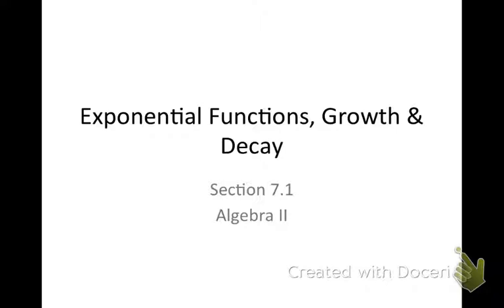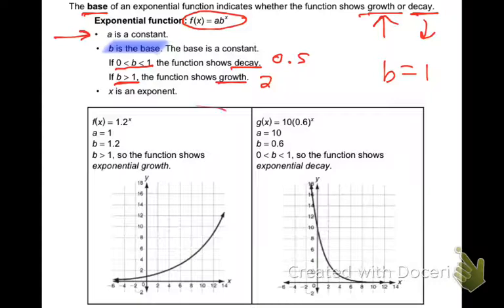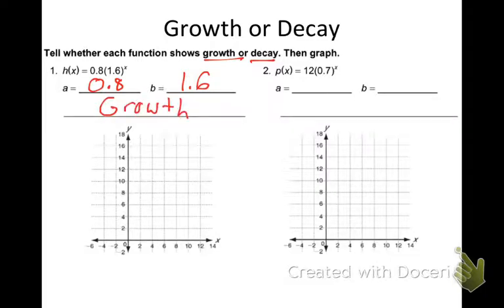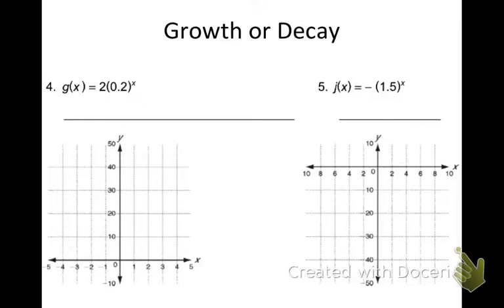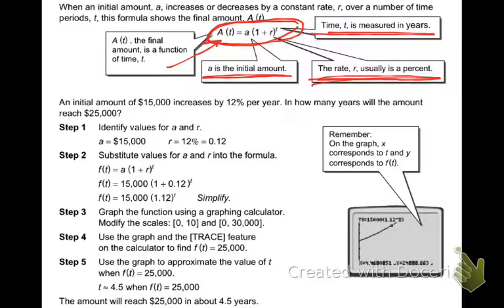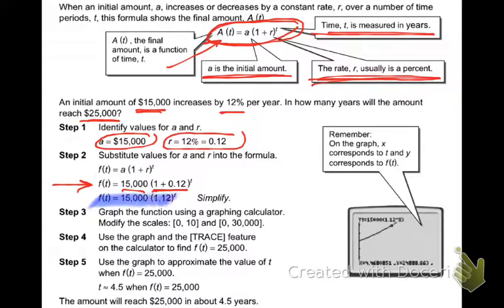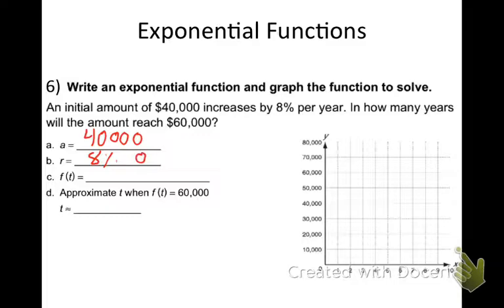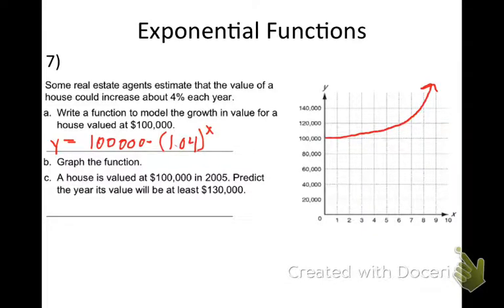Section 7.1 (Exponential Growth and Decay)